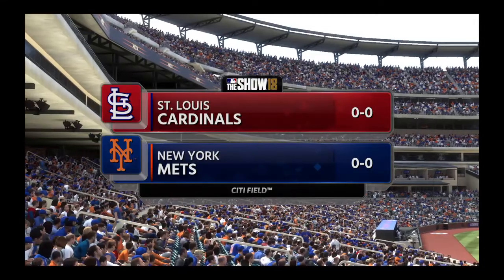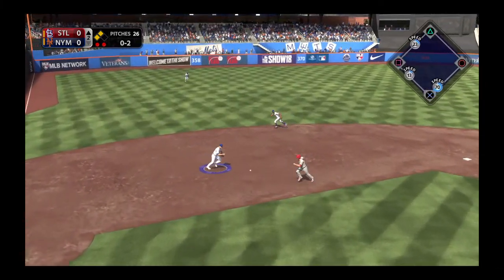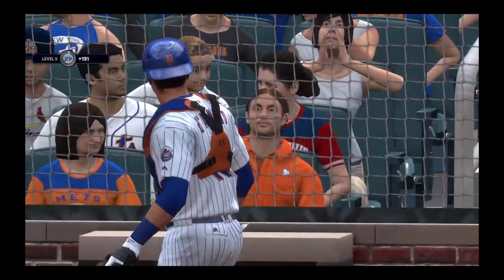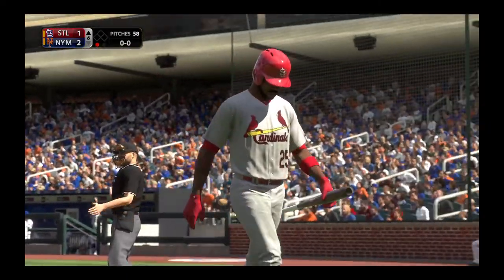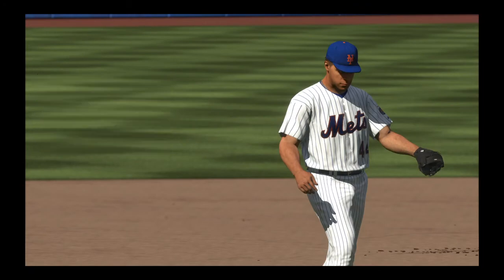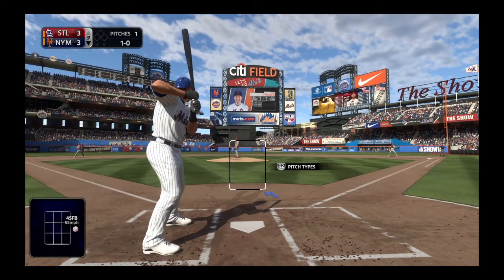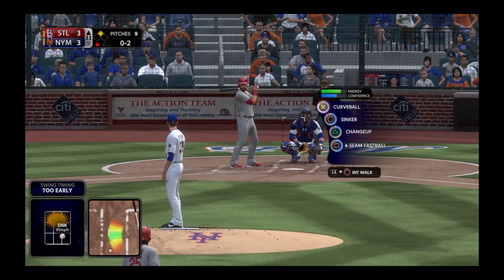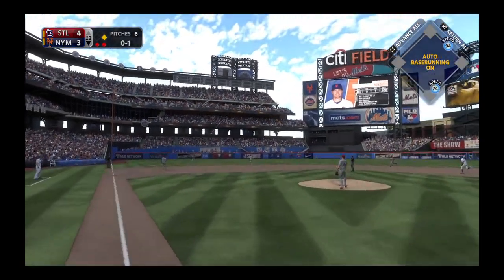MLB® The Show 18 Mets Vs Cardinals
What's up everyone right now I am showing my prediction of how I think the Mets will do Opening Night and trust when I say it will be a great game if it goes anything like this.